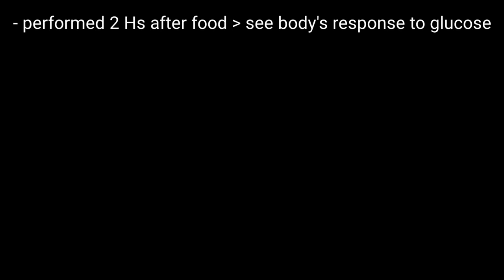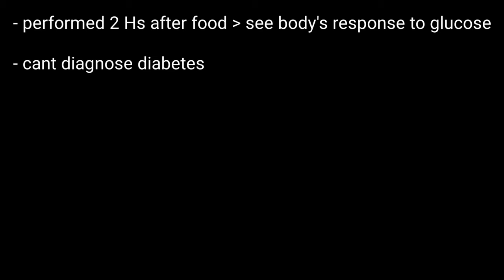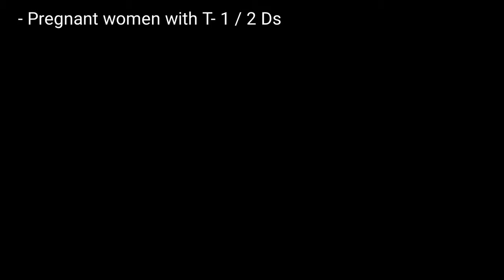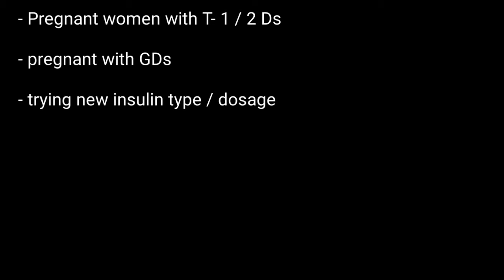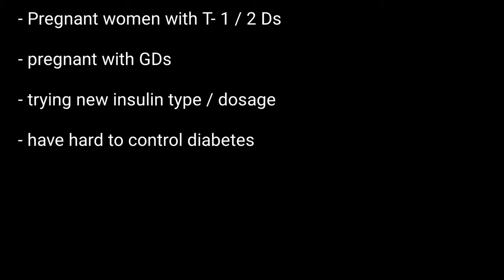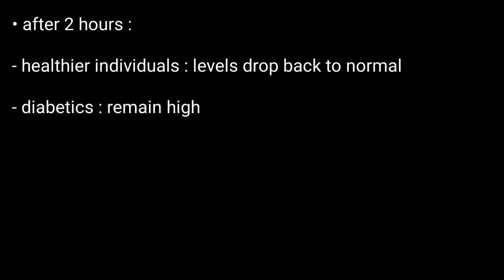Post Prandial Blood Sugar Test | PPBS Test | Two-Hour Postprandial Glucose Test | PPBS Normal Range